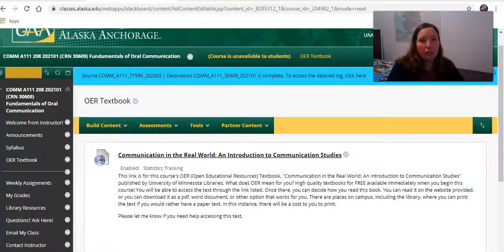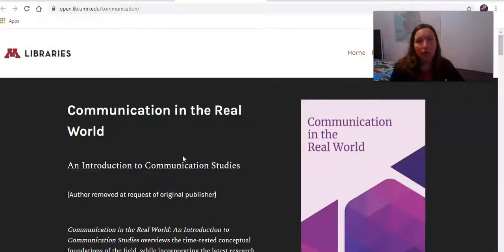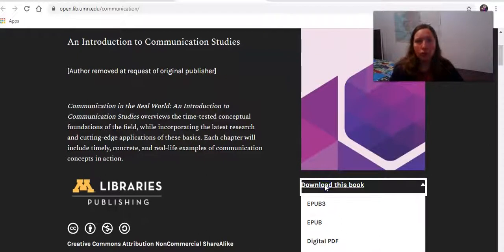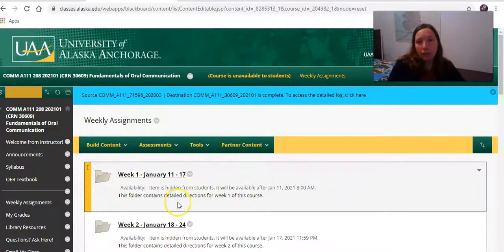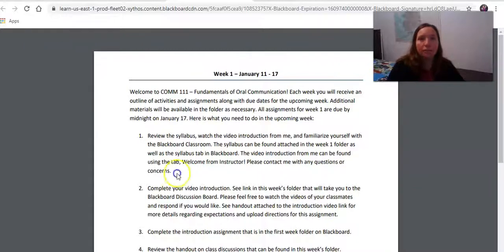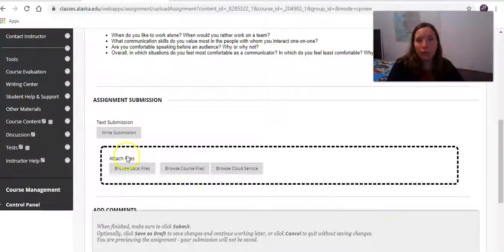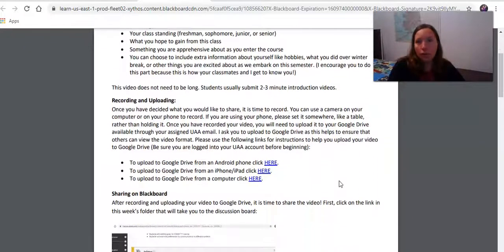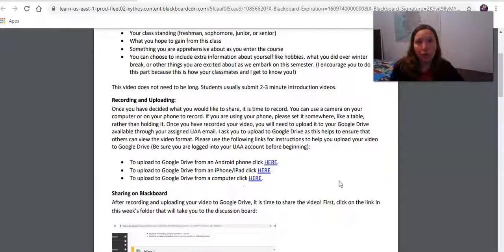Week 1 Video